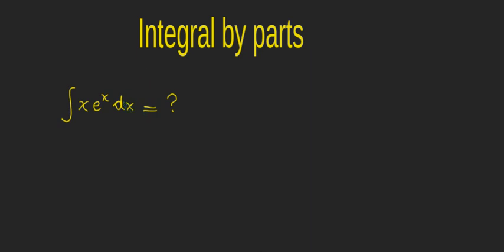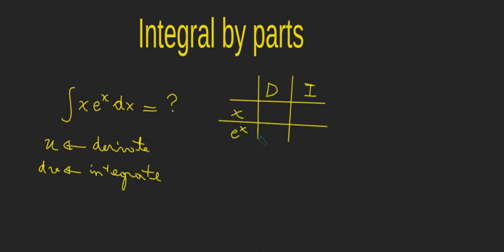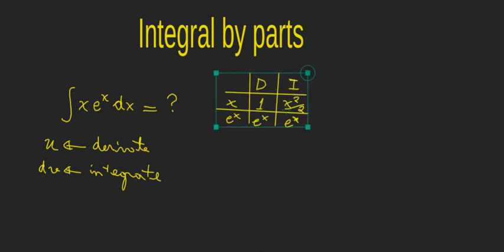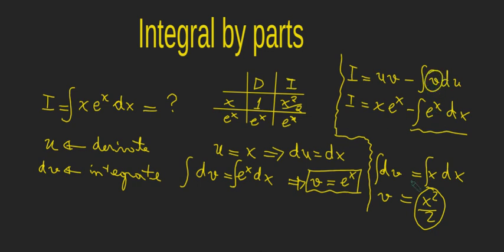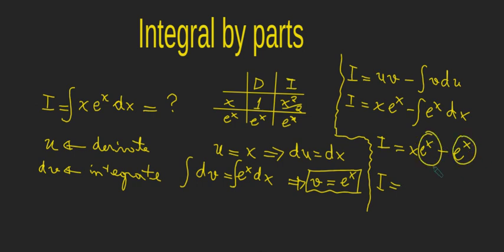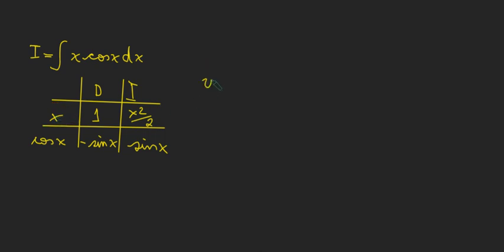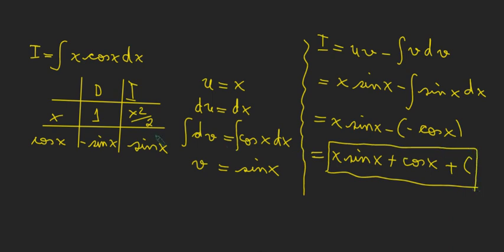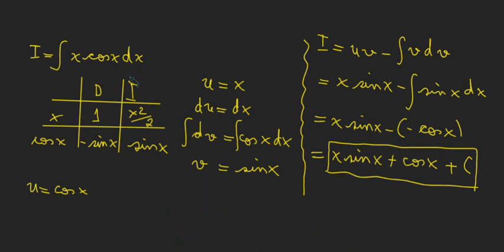Integral by parts - How to make the decision for u and dv?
In this video I give a glimpse on the factors that influence the decision of what part we should call "u" and what part we should call "dv".

The links are provided below. I'll be happy to help you UNDERSTAND whichever Calculus topic you need to learn! I'll teach you everything you need to know in your college math subjects. Don't worry if you understand little of the video. In class I will print the rhythm and the most appropriate approach to your learning.

For online classes I use the same tool shown in video. It works like a Skype call plus the benefit of graphic tools to help us write down the formulas and graphics. See you!

[Portuguese description]
[Descrição em Português]

Os interessados em minhas aulas podem entrar em contato comigo no site do Superprof. Os links são fornecidos acima (acesso o link em português). Ficarei muito feliz em ajudá-lo a COMPREENDER o tópico de Cálculo que você desejar! Não se preocupe se você entendeu pouco do que mostrei no vídeo - é apenas um vídeo demonstrativo. Nas aulas imprimirei o ritmo e a metodologia mais adequada para o seu aprendizado.

Nas aulas online, uso a mesma ferramenta mostrada no vídeo. Funciona como uma chamada do Skype, com o benefício adicional das ferramentas gráficas que nos permitem escrever as fórmulas e os gráficos. Até logo!